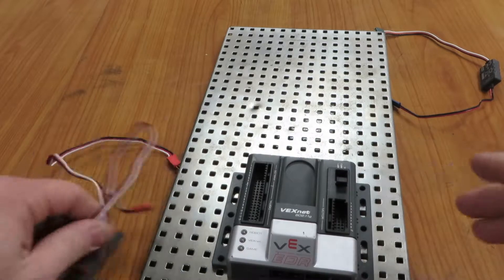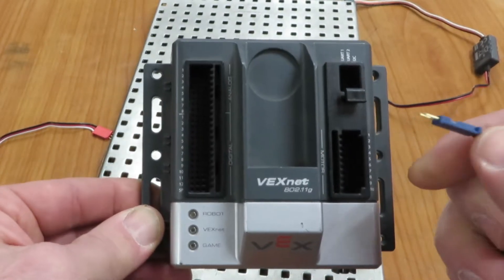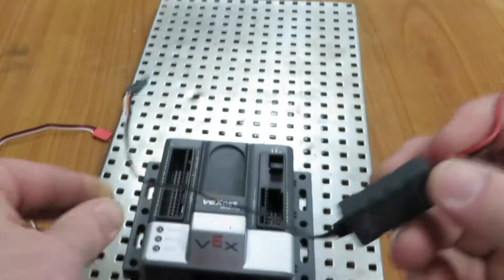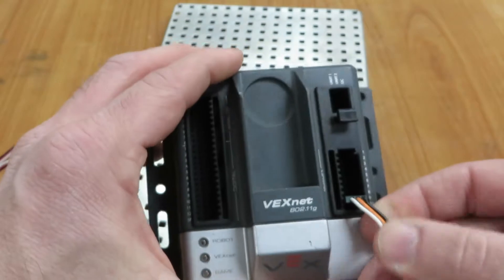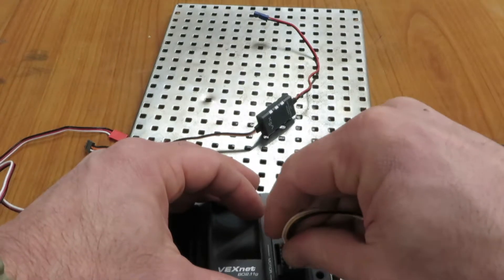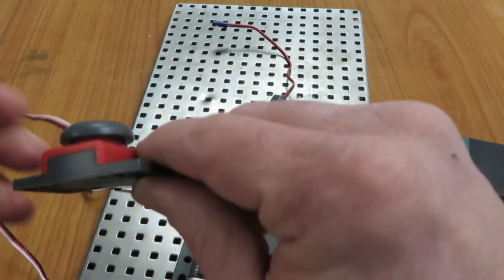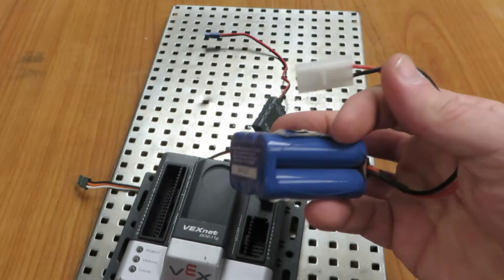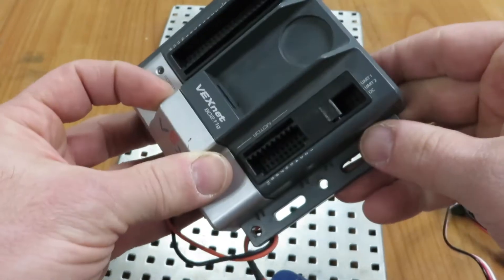Vex Cortex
In this video, Mr. Kongable describes the functions of the Vex Cortex and where different sensors and motors are placed.